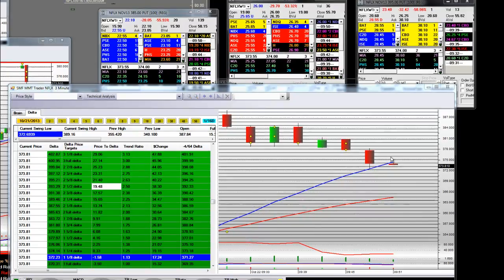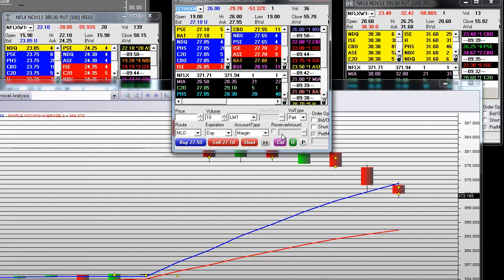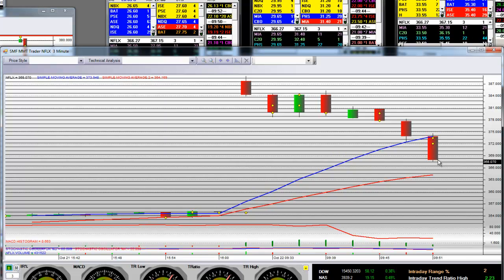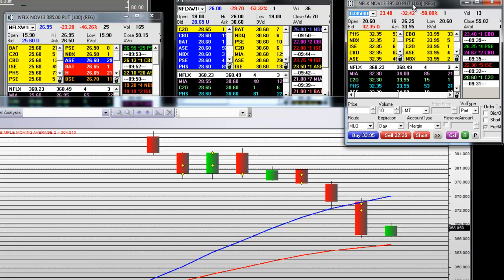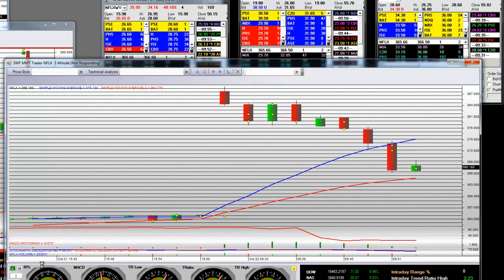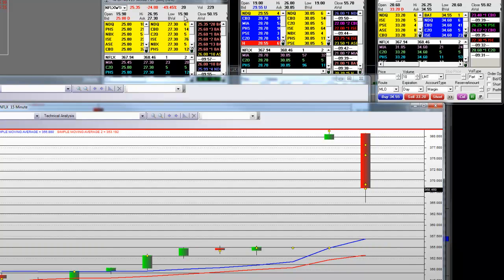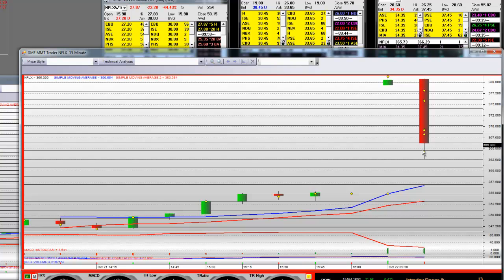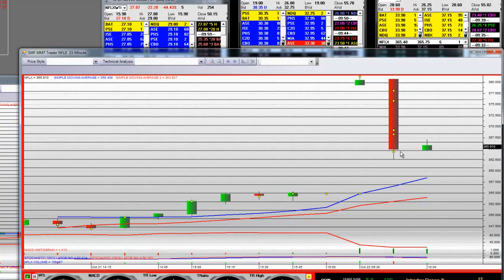How to Trade Reversals With Put Options NFLX Opening Bell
How to Trade Reversals With Put Options NFLX Opening Bell (VIDEO). We'll cover options trading strategies for Netflix (NFLX) and we'll cover how to profit from the big drop in shares of Netflix. New options trading strategies for Netflix (NFLX) and we'll cover how to profit from the big drop in shares of Netflix.